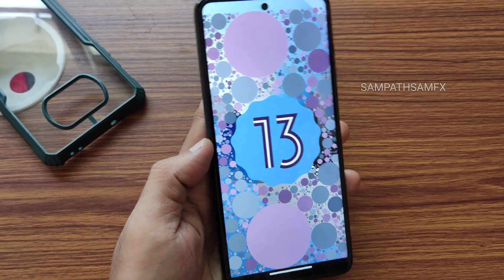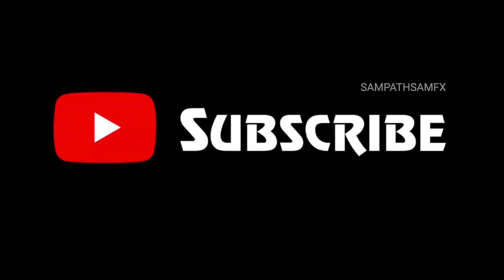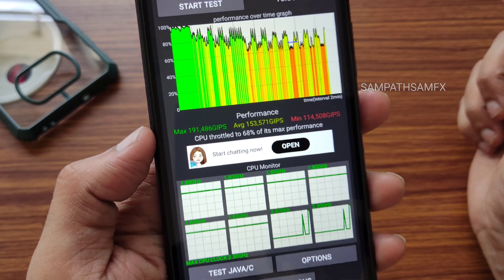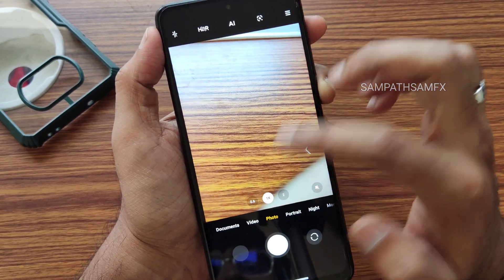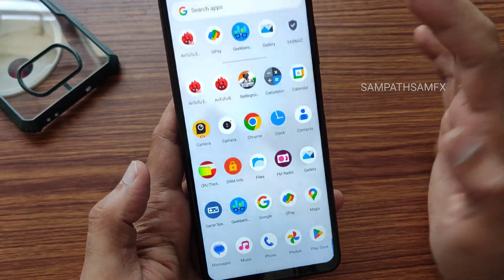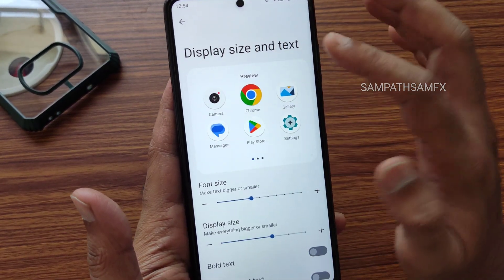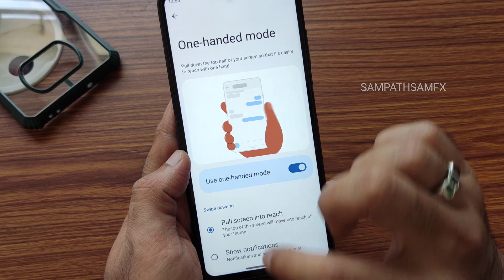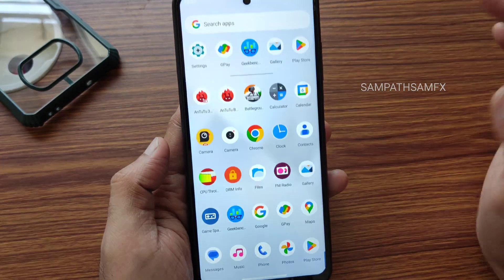Alphadroid 1.5.1 Android 13 Poco X3 NFC New Update Best Idle Battery Drain.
AlphaDroid v1.5.1 | Android 13
By TheStrechh

Device Changelog:
• Sync last sources AlphaDroid
• Update values for adaptive color mode
• Enable boosted color mode by default
• Disable per-cgroup PSI accounting
• Back to stable global blobs

Notes:
• Clean flash mandatory
• Vanilla & GApps (Full, NikGApps) builds
• Use FW 14.0.1.0 Global  and latest Brigudav TWRP
• MIUI Camera included
• KernelSU included

Updated: 31/05/2023

Here We Go Lets Be Connected In WhatsApp For More
Follow Your Individual Smartphone Group Chat 💬